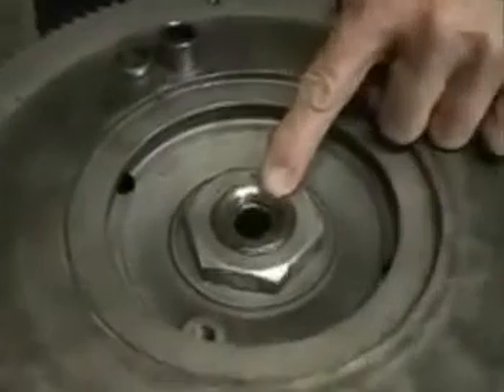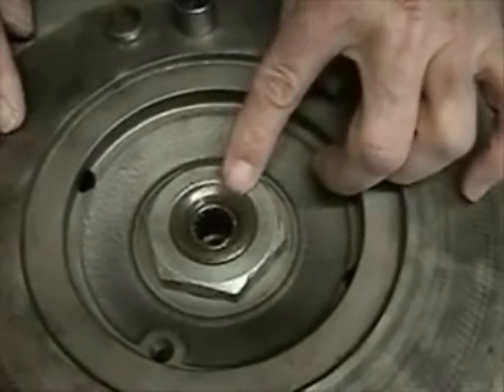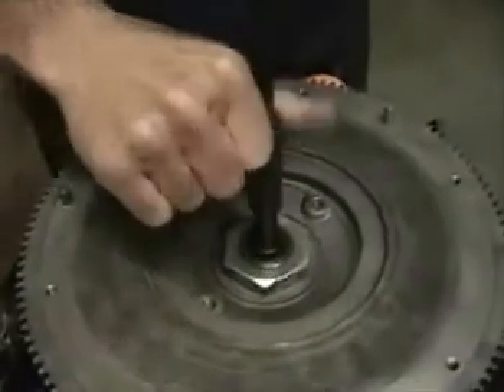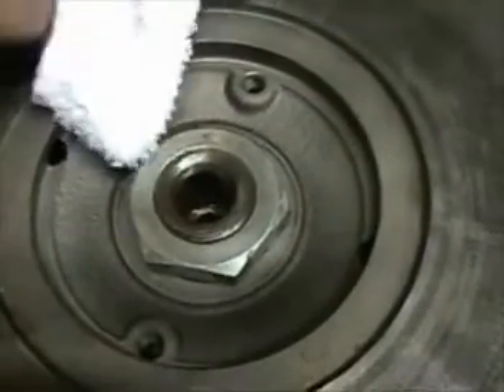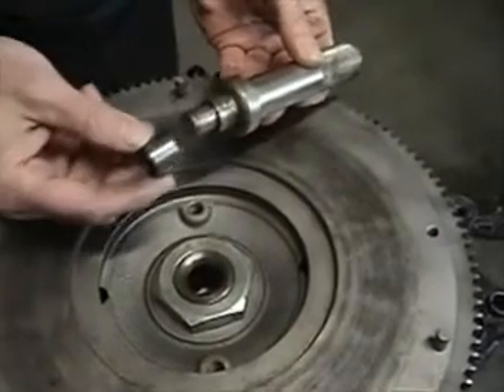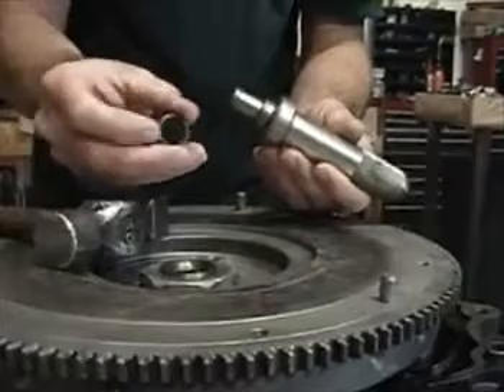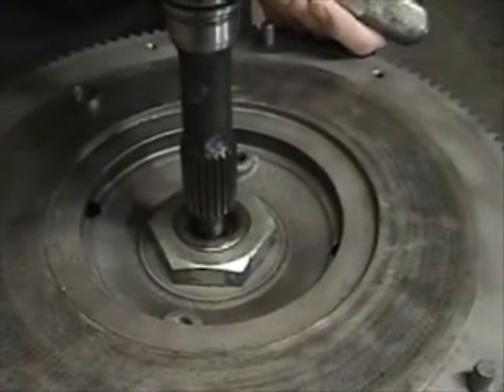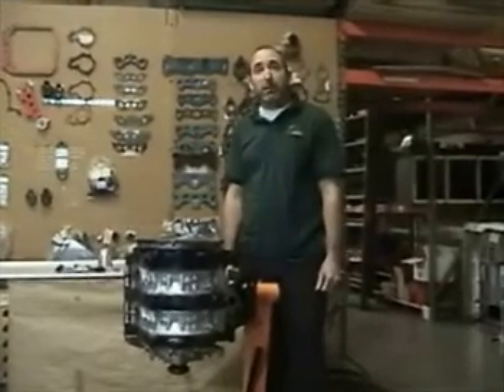How to replace the Pilot Bearing Seal on a Rotary Engine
Rob Golden from Pineapple Racing, shows you how to replace the pilot bearing seal on a rotary engine.